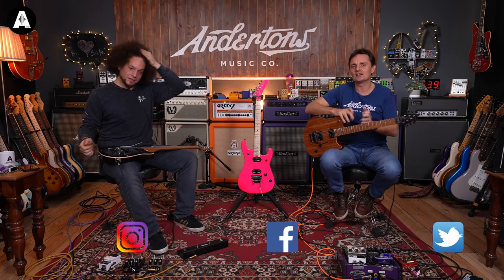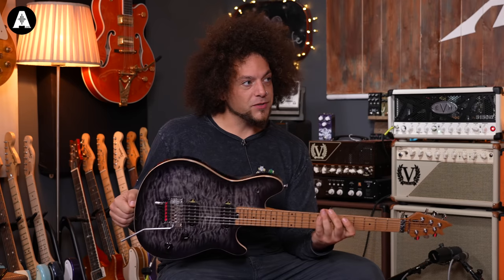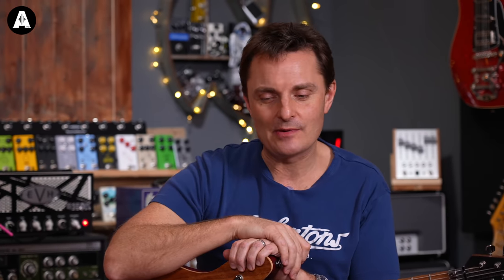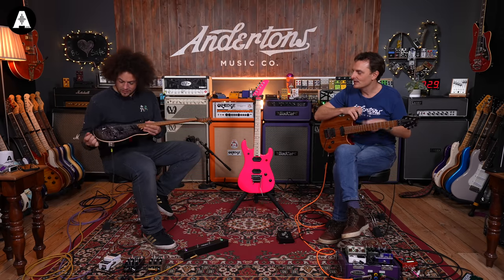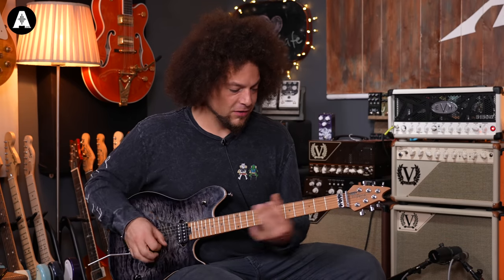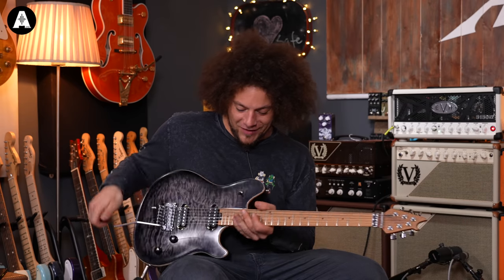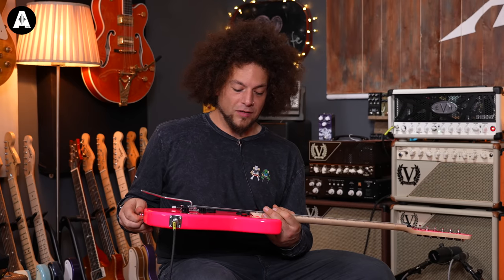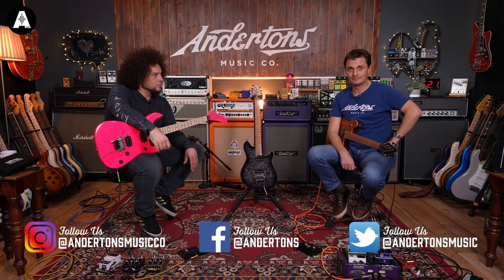New EVH 5150 Standard Series & Wolfgang Guitars! - ft. Rabea & The Captain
👆 Kicking off our Jackson, Charvel & EVH Social Takeover, Rabea & Lee arm themselves with the new range of EVH 5150 Standard series & Wolfgang guitars! Capturing the spirit of certain instruments once famously wielded by Eddie Van Halen in the mid-'80s!

↪️ Episode Guide ↩️
» 0:00 The Captain & Rabea Get Shreddy!
» 1:45 What's New From EVH for 2021?
» 3:06 EVH Wolfgang Special Specs
» 7:20 Let's Get Some Tones
» 10:00 EVH Woldgang Standard Specs
» 11:20 How Does It Sound?
» 13:46 EVH 5150 Standard Series
» 15:38 Clean Tones
» 16:15 Gain Tones